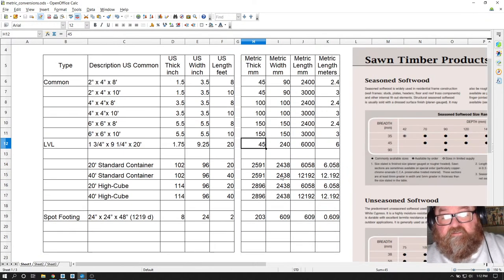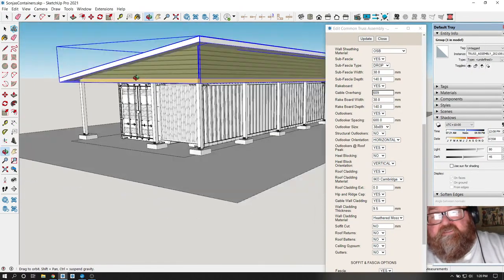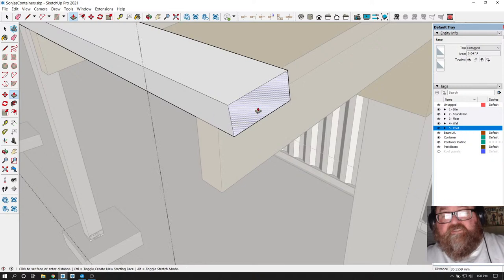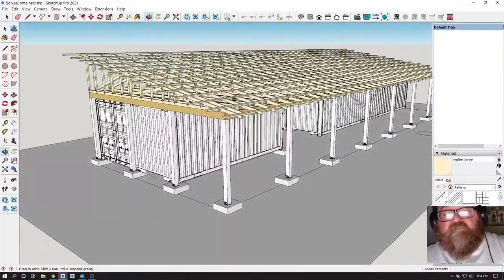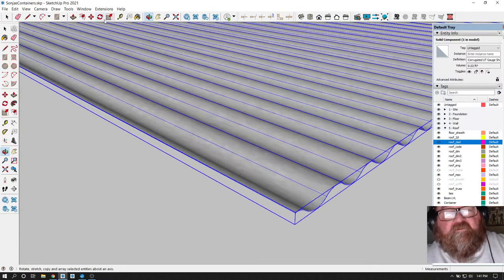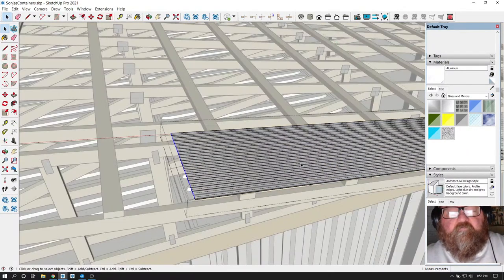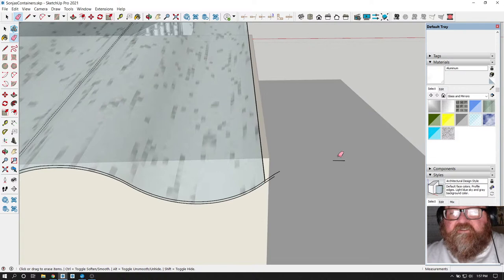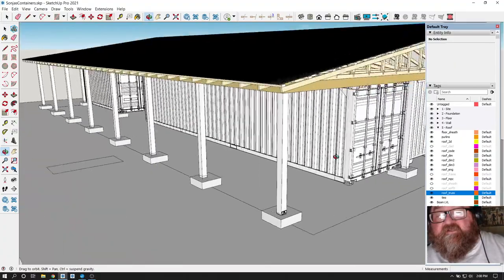Sonja's Aussie Greenhouse Metric Roof Trusses in SketchUp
This video is for Sonja who lives in Australia and is building a greenhouse type building with shipping containers and other misc building materials she has.  In this video I work on the roof structure.

The music "The Artisan Way" (along with other music on my channel) is written and performed by my son, Barret.
Thanks son!